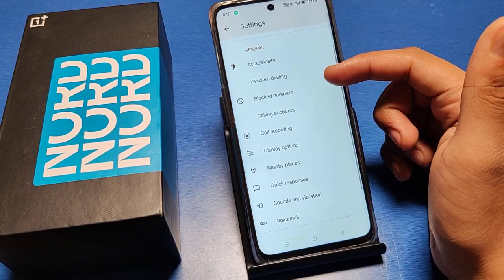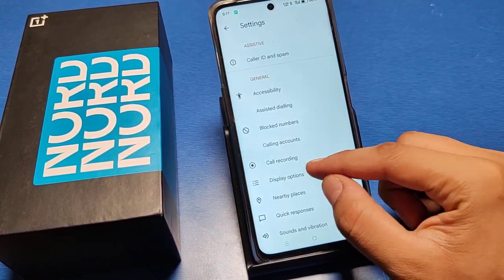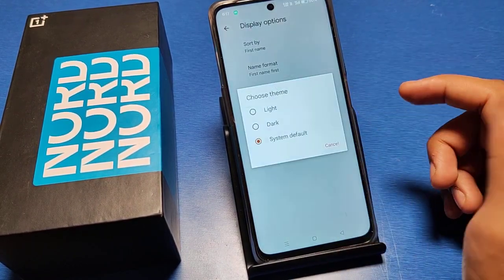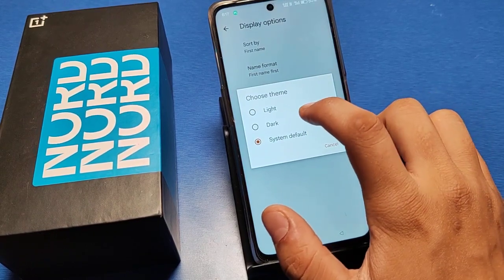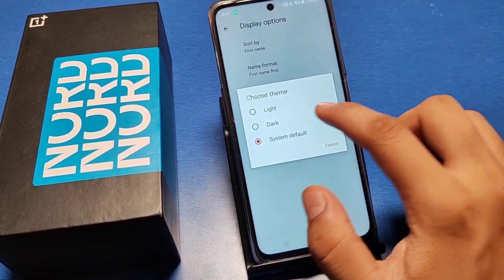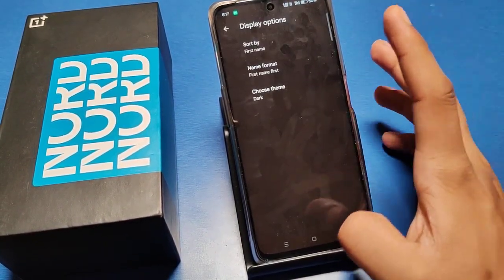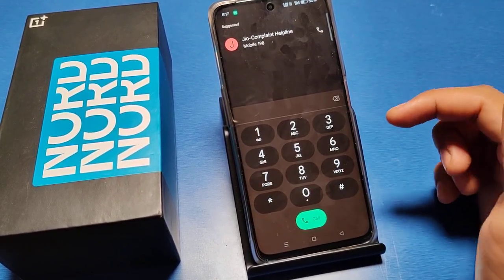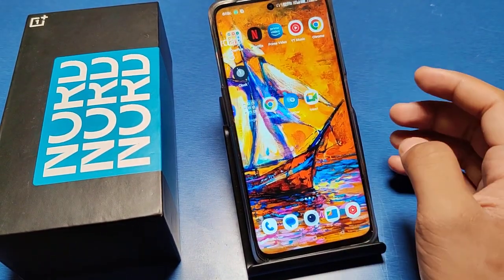How to change dialer colour in oneplus Nord CE 4 5G,oneplus call diailpad colour settings